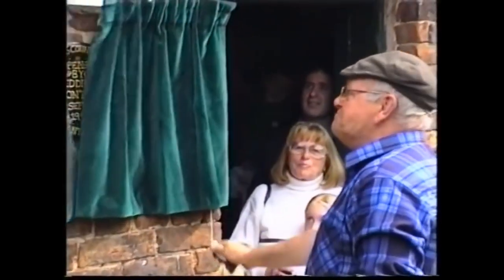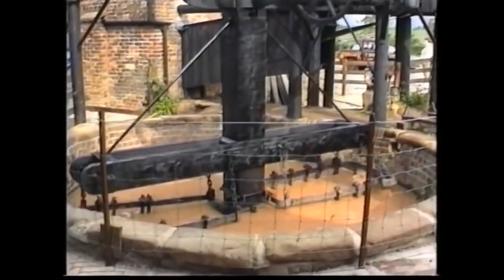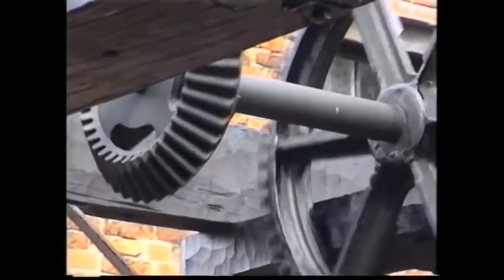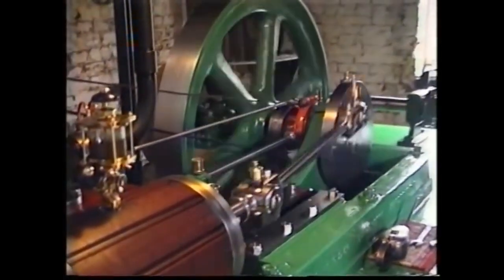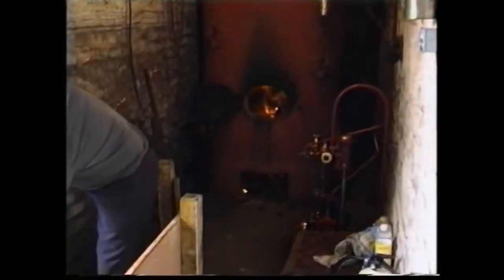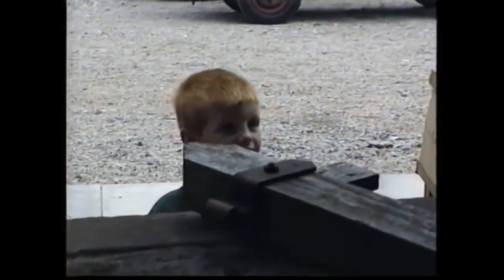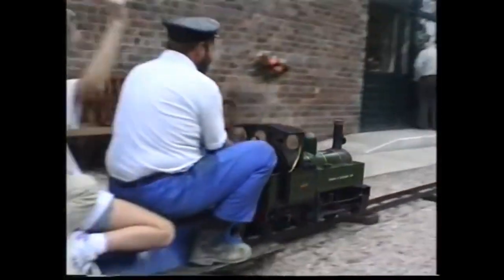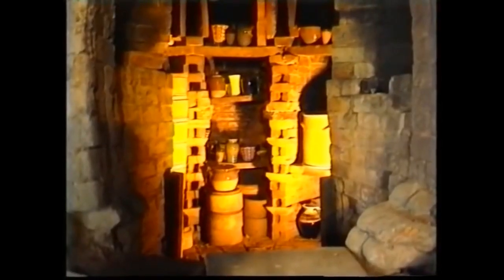Fred Dibnah - Steam, a Steeplejack & a Blunger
Tribute program to legendary steeplejack Fred Dibnah. Historic stuff and the sad loss of a man who preserved history.

Fred was asked to restore the steam engine used at Wetheriggs Pottery to drive their machinery in the 1990's. We joined him at the grand Steam Opening.